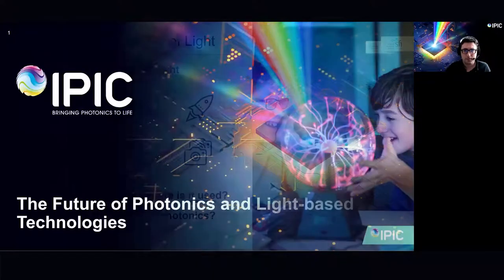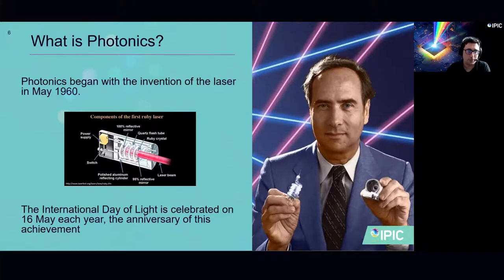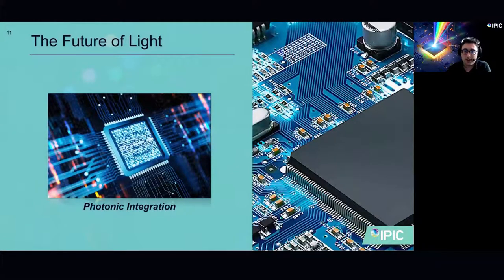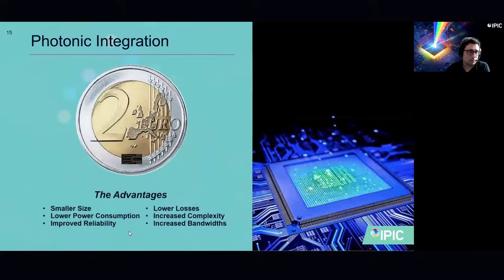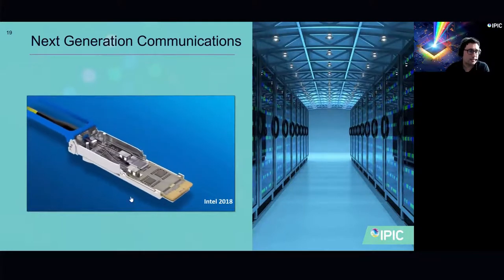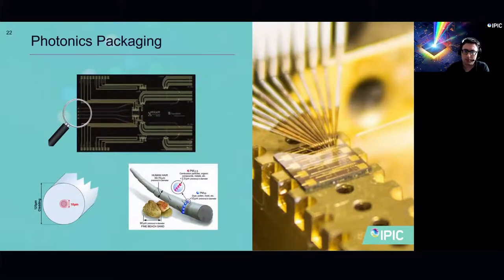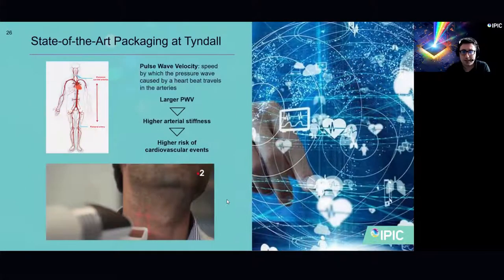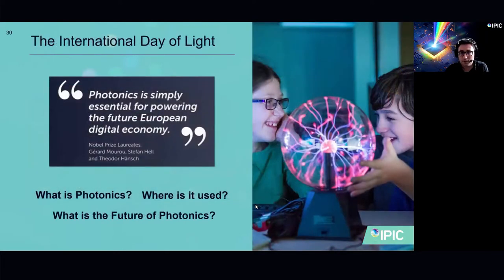Future of Light: The Future of Photonics and Light-based Technologies.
The International Day of Light (May 16th) is a global initiative that focuses on the role of light in science, culture and art, education, and sustainable development, and in fields as diverse as medicine, communications, and energy.

The Future of Light webinar series aims is to highlight research on light-based technologies that will change the way people live.

Webinar 5, The Future of Photonics and Light-based Technologies, brings together all the areas where photonics is currently impacting our everyday lives and how light-based technology will change the future.

Speaker: Padraic Morrissey